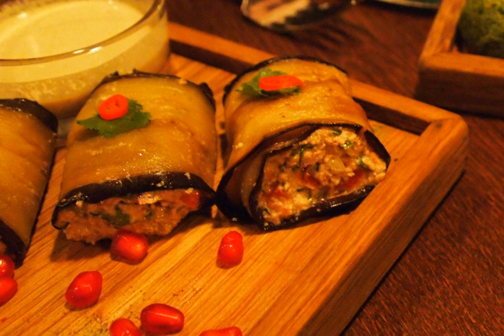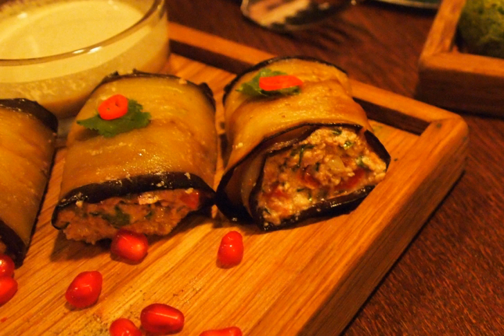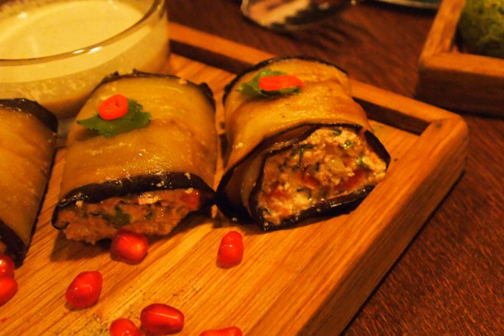Badrijani | Wikipedia audio article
This is an audio version of the Wikipedia Article:
Badrijani

00:00:13 undefined
00:01:03 undefined

- Socrates

SUMMARY
Badrijani (Georgian: ბადრიჯანი) also known as Nigvziani Badrijani is a Georgian dish made with fried eggplant stuffed with spiced walnut paste. It is often topped with pomegranate seeds.